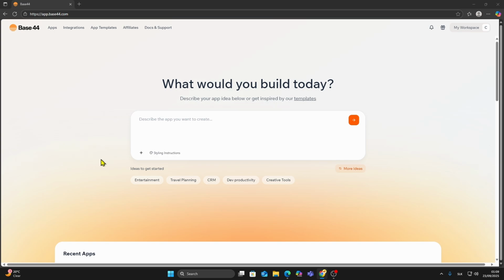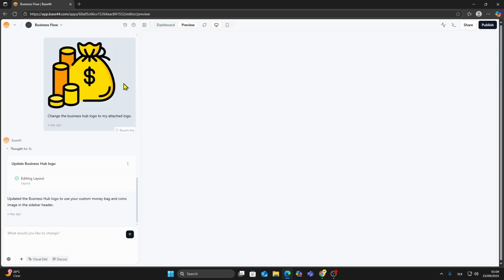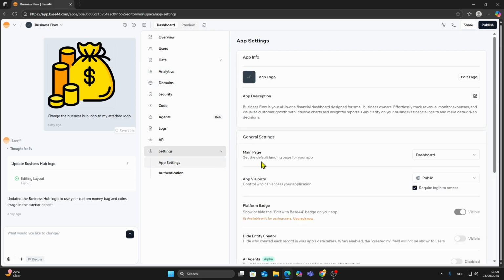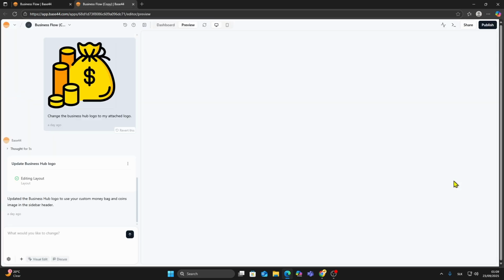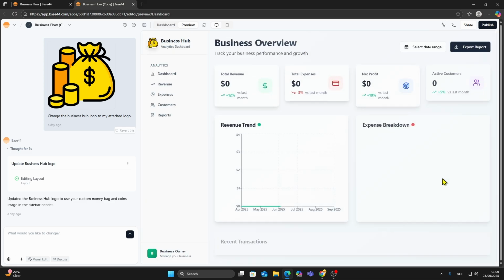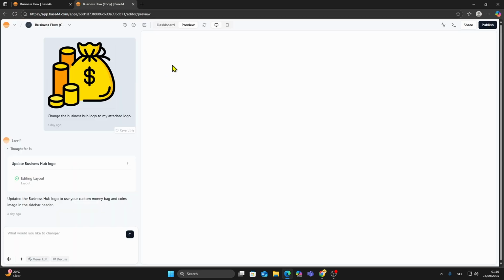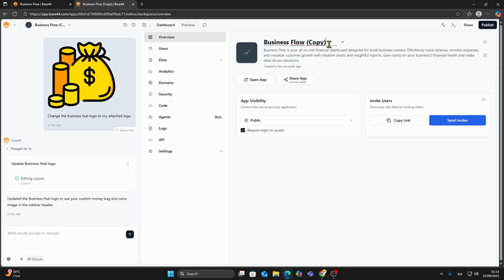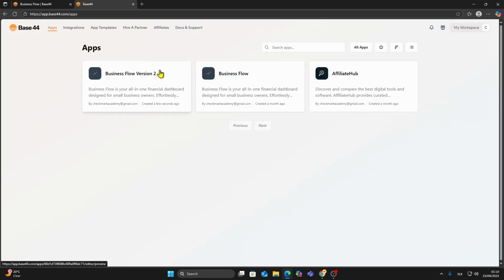How to Duplicate Web App Project in Base44 - Step-by-Step (2025)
🟠 Try Base44🟠

In this video, I’ll show you how to duplicate or clone a web app project in Base44. Cloning makes it easy to create a backup copy of your app, test new features, or work on an updated version without affecting the original project.

You’ll learn step by step:

How to access your dashboard and app settings

Where to find the Clone App option in Base44

How to rename your duplicated project to stay organized

This feature is perfect for experimenting safely or managing multiple versions of the same app.